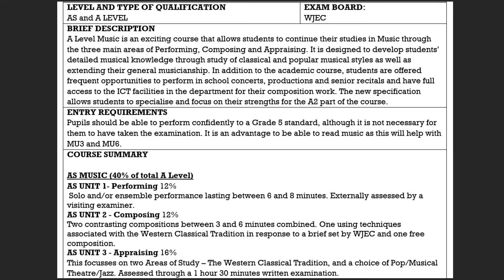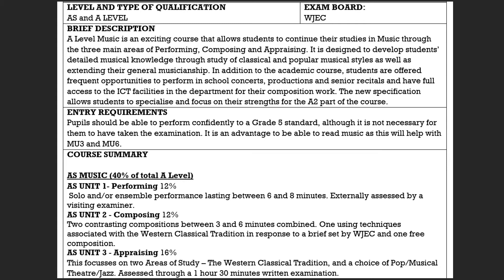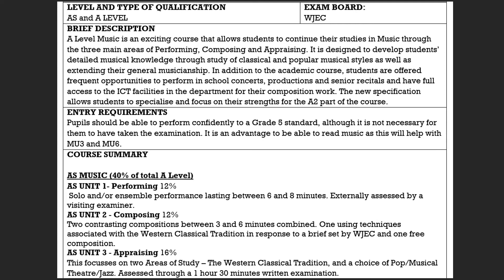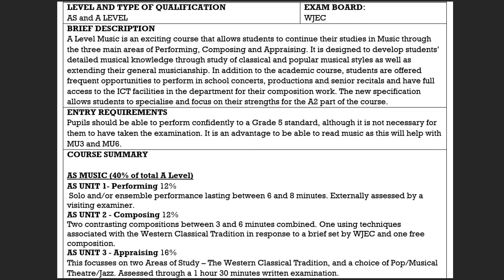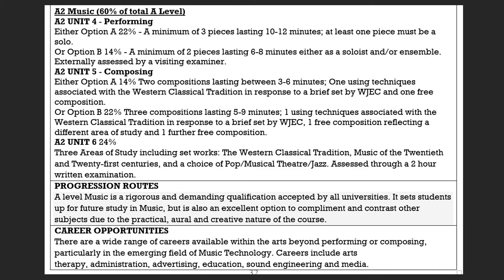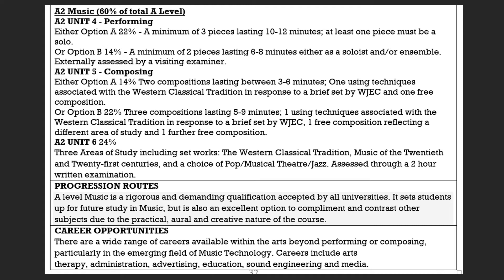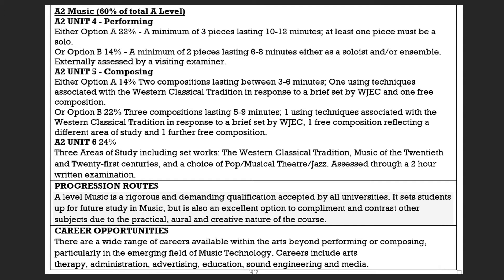Year 11 to 12 Transition: Music